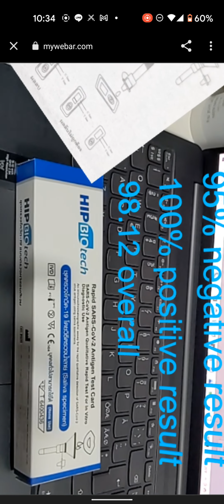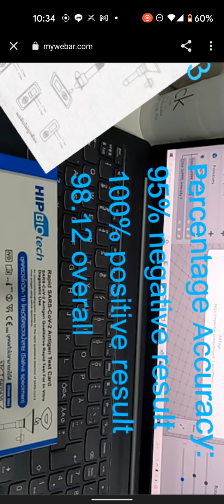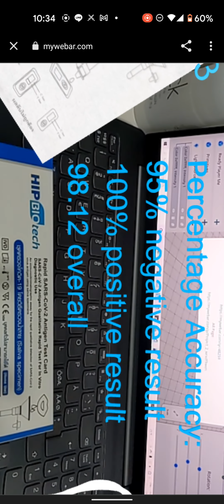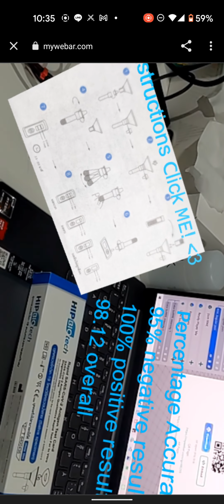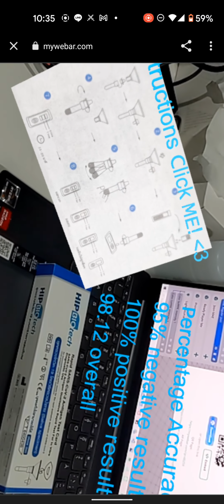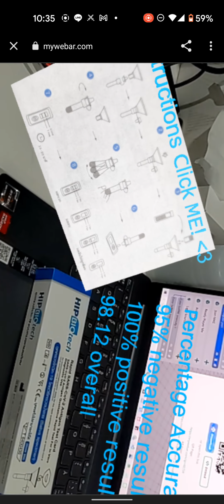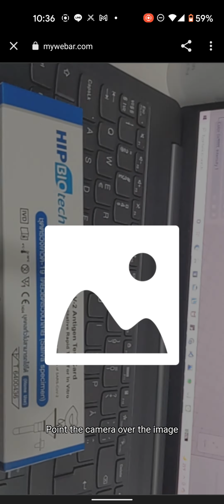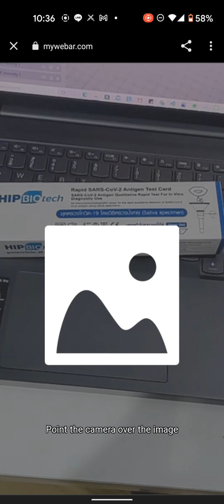ICT428_AR_Midterm_Project_6407549